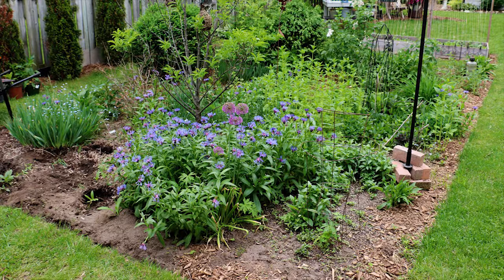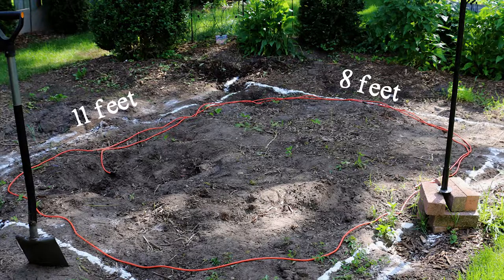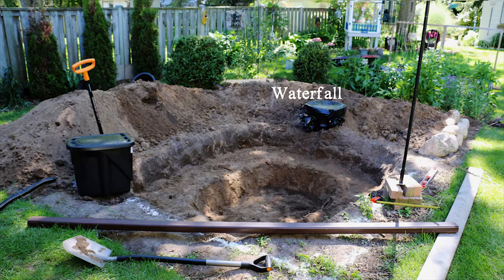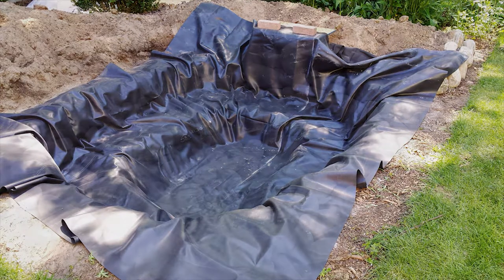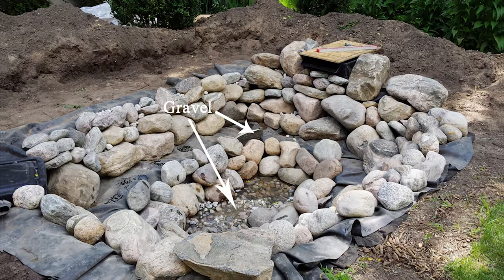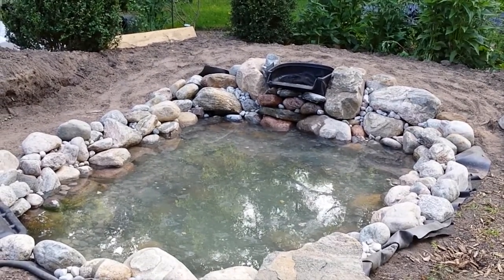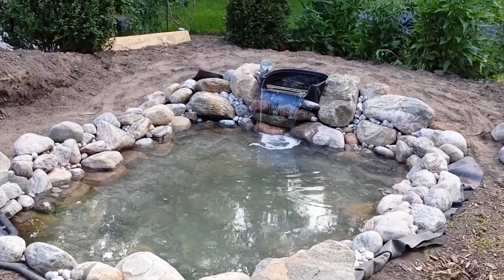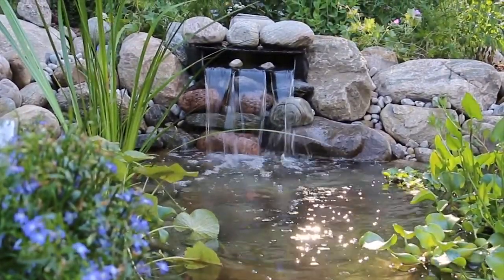Build a Backyard Garden Pond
How to Build a Backyard Garden Pond

This video walks you through the main steps for building a backyard garden pond.

I just covered the main details to give an overview. There is more information on the post at my blog and a good pond kit will come with detailed instructions.

I built this pond myself and it took about 25 hours total including digging the hole and putting all the rocks in place.

Before you consider getting a pond, be certain it is both safe and legal in your area.

If so, you need to choose a site that is level, away from trees and falling leaves, and has access to an approved outdoor electrical outlet for running the pump.

STEPS

1. Get a pond kit. The one I used is made from Aquacape and included everything I needed other than the rocks and aquatic plants. This made it simple to be sure I had all the right parts and pieces.

and order the rocks and stones. A good landscaping retail business familiar with ponds should be able to calculate the amount of rocks you will need.

2. Dig the hole.
3. Set up the waterfall and skimmer with pump.
4. Add the rocks and gravel.
5. Fill with water.
6. Add plants and lanscaping.
7. Fish can be added in a few weeks when the pond is naturalized and ready.

The pond is still new but it's quickly becoming my favourite part of the garden.

Melissa
Empress of Dirt ♛